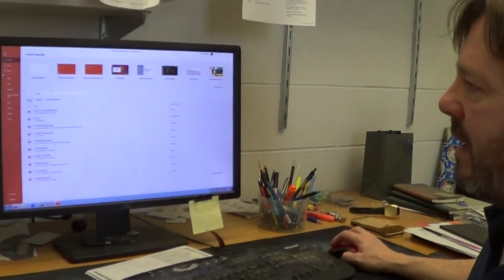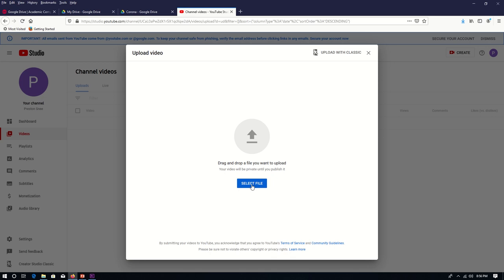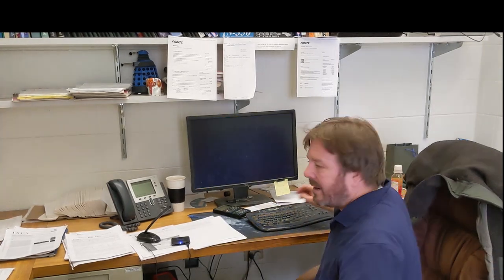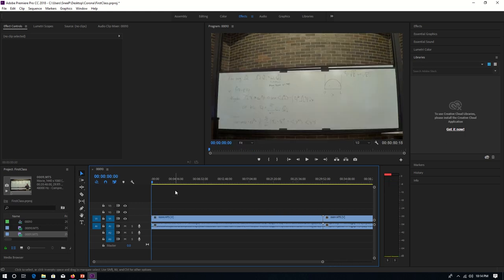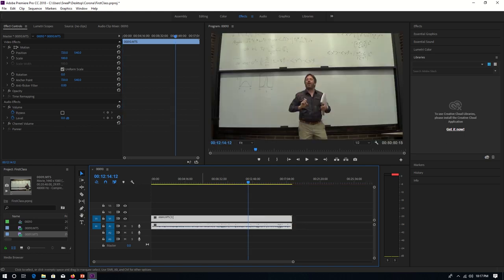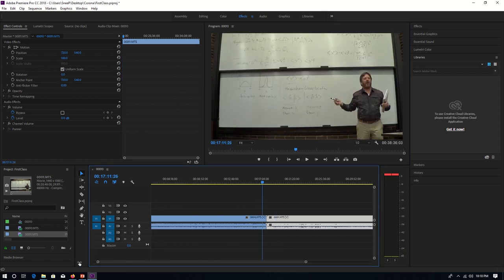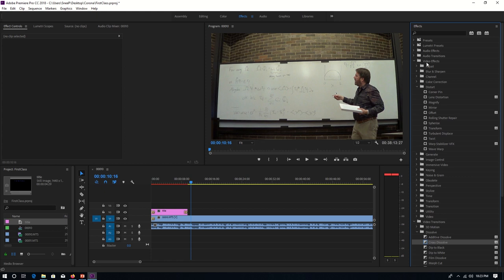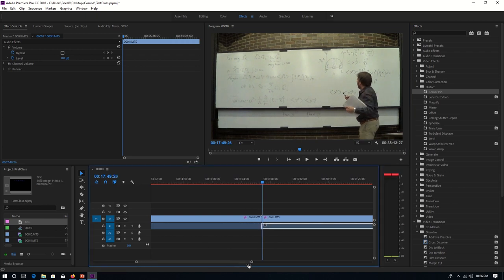On Line Lectures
Two methods to prepare electronic media in liu of class lecture during the Corona Virus crisis.